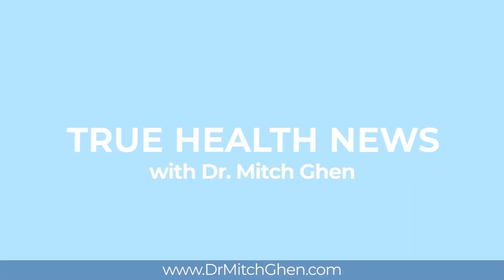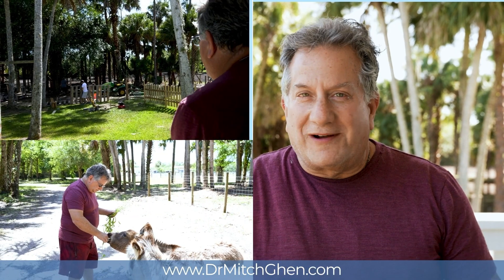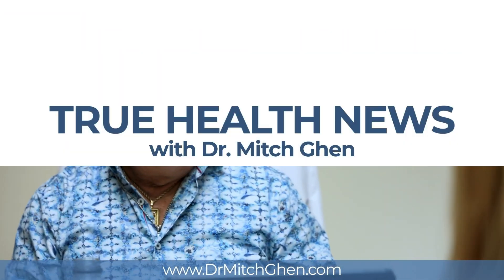True Health News: Reverse T3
In this episode of True Health News, Dr. Mitch Ghen dives into the nuances of thyroid testing, specifically reverse T3 (RT3) testing. Gain valuable insights into how RT3 functions in the body, its role in regulating metabolism, and the circumstances under which RT3 levels may rise. He also explains a practical method of interpreting RT3 results by calculating the free T3 to RT3 ratio, an indicator that can reveal whether thyroid function is adequately supporting the body's metabolic processes.
Grab your coffee and let’s get straight to using Reverse T3 testing to its full potential, Dr. Mitch style!